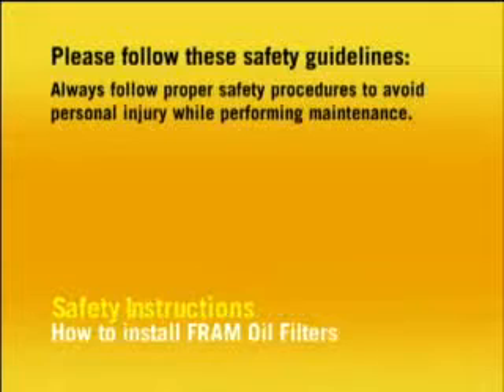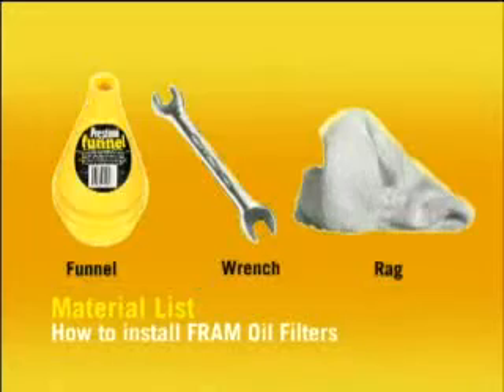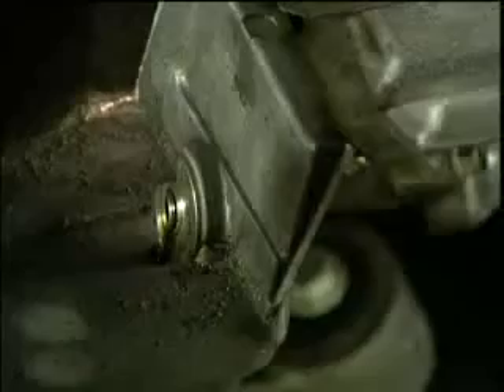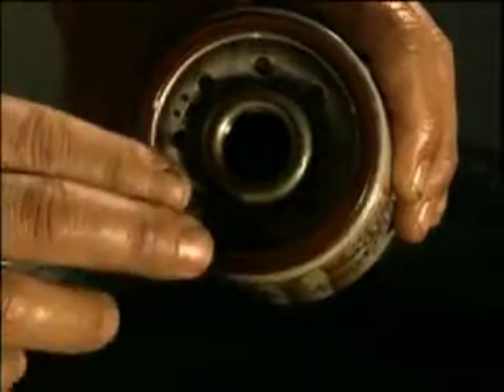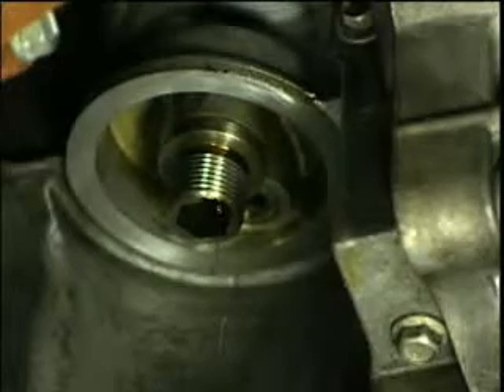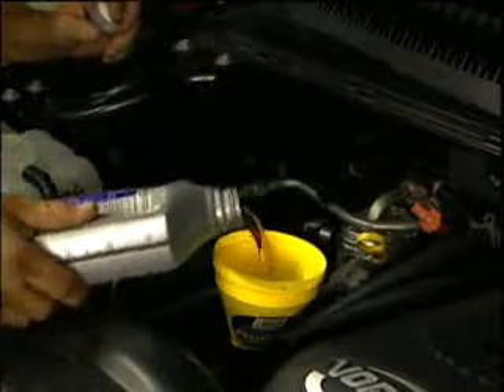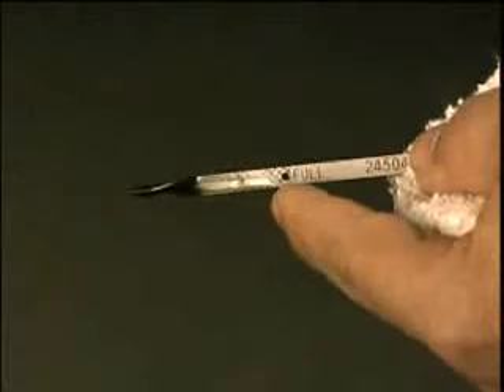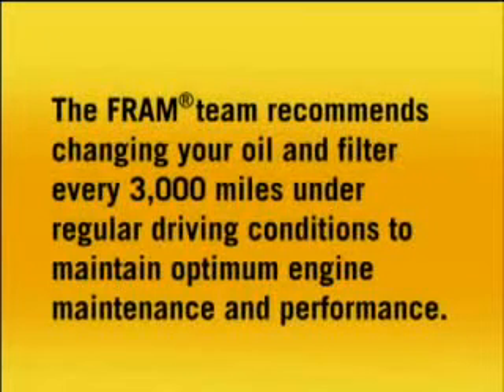FRAM Extra Guard PH3614, 10K Mile Change Interval Spin On Oil Filter |Ext Trending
Proven protection for up to 10,000 miles
Engineered for use with conventional or synthetic motor oil
A special blend of fibers and resin creates a proprietary filter media that captures 95% of dirt particles that can cause harmful engine wear
Designed for everyday drivers who perform frequent maintenance on their vehicles
95% dirt-trapping efficiency